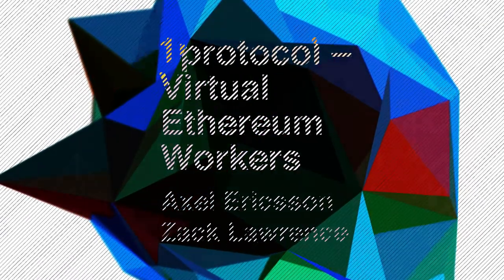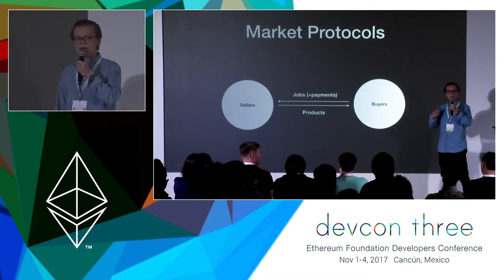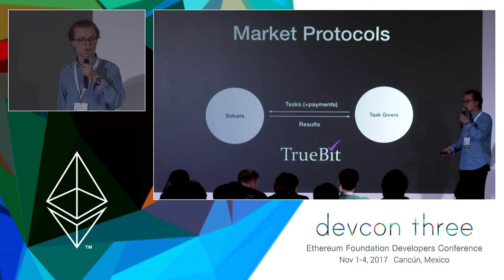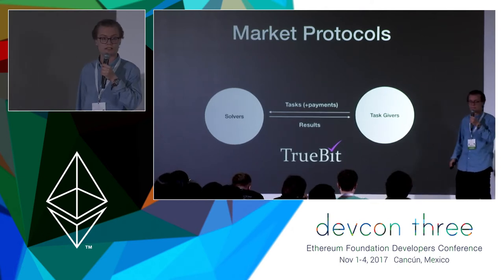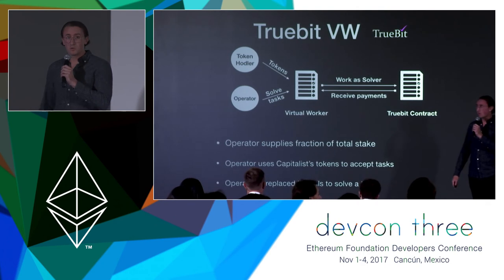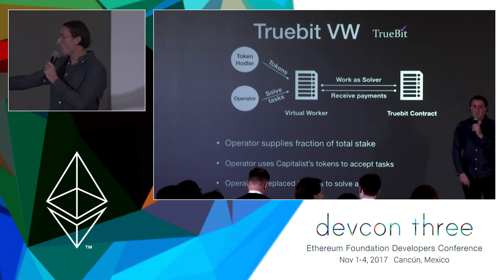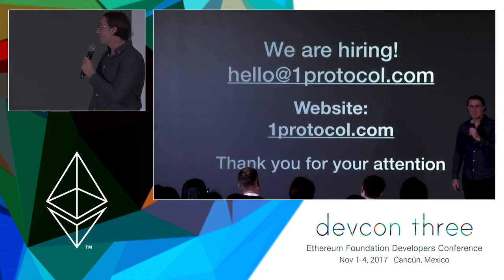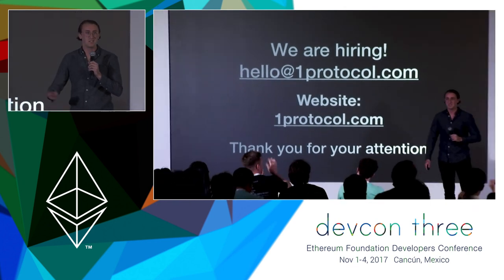1protocol – Virtual Ethereum Workers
1protocol is a platform that enables users with idle tokens and machines with idle computing power to collaboratively perform work for staking protocols on Ethereum such as Casper. Using 1protocol, users can trustlessly earn interest on their token holdings and machines can perform work for staking protocols without putting up stake.

Speaker(s): Axel Ericsson, Zack Lawrence
Skill level: Intermediate
Track: Developer Infrastructure